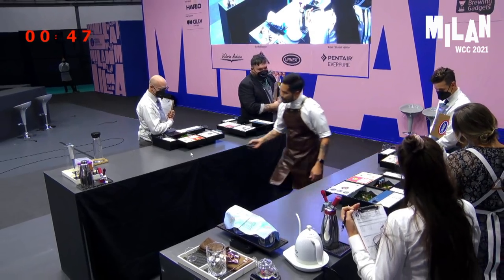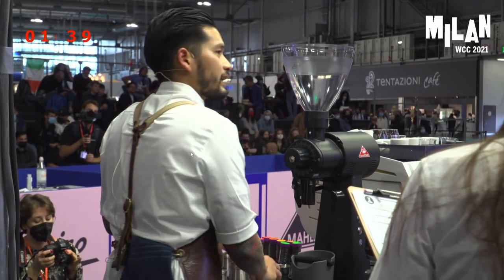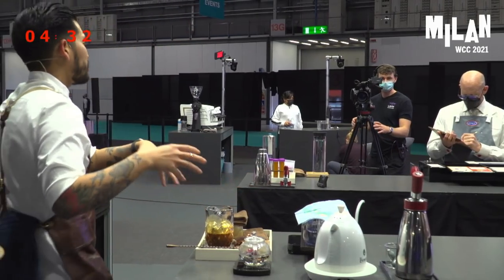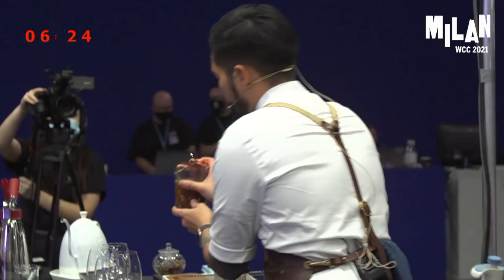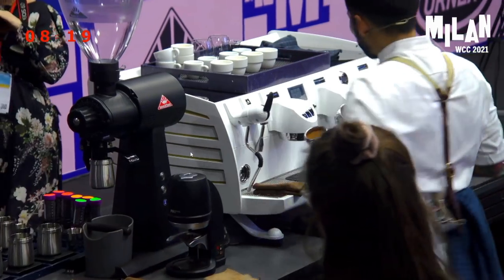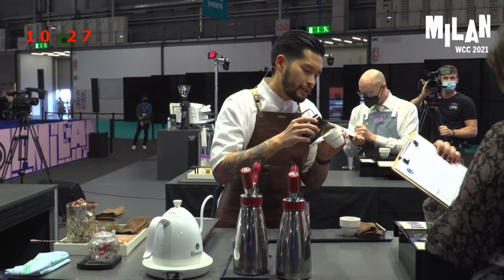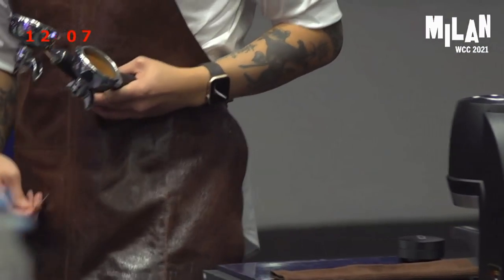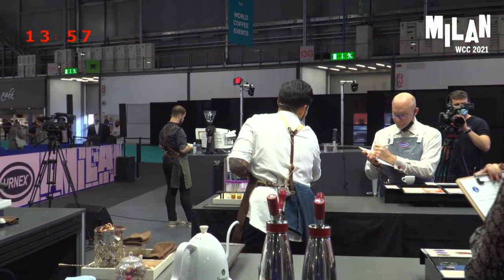Mikael Jasin WBC Semi-Finals Round - World Barista Championship 2021, HostMilano, Milan, Italy